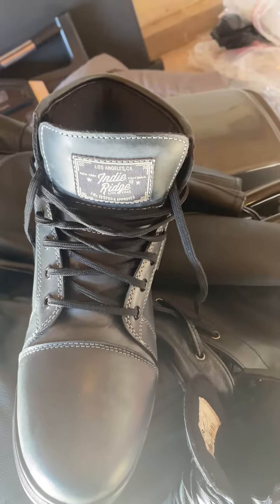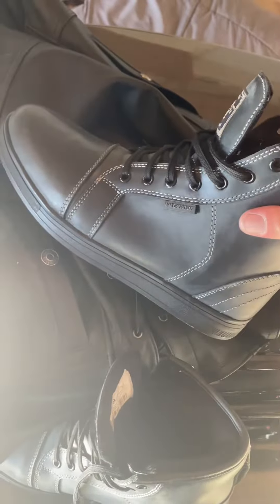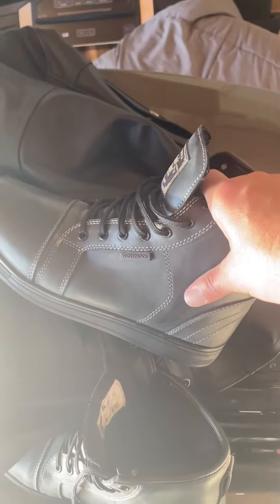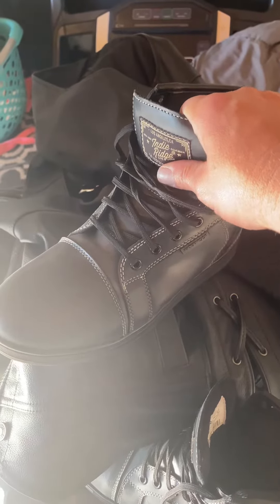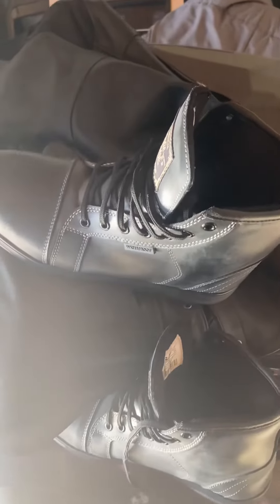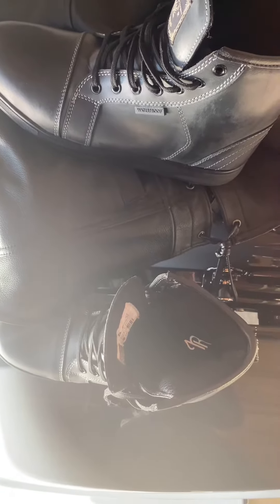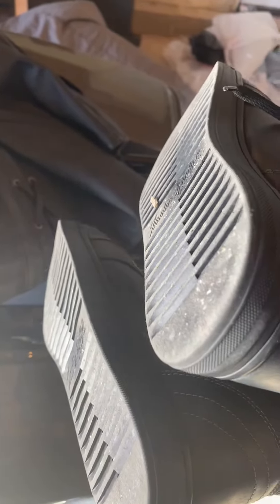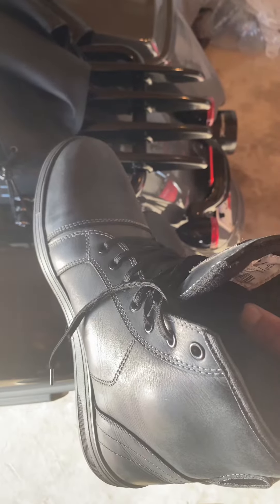Don’t buy Indian ridge boots until you see this video. Indian Ridge motorcycle boots 2 month update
Just wanted to do a update on the Indian Ridge riding boots after I had sometime to actually test them out. There’s hood and bad about the shoe but it’s the quality of the inside of the shoes that does it for me.